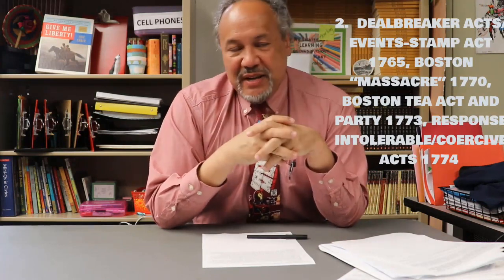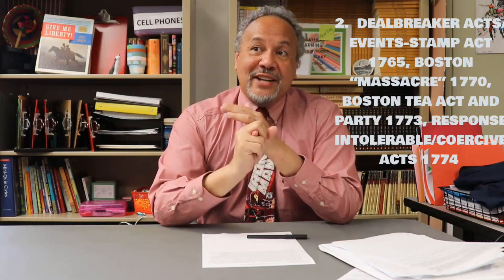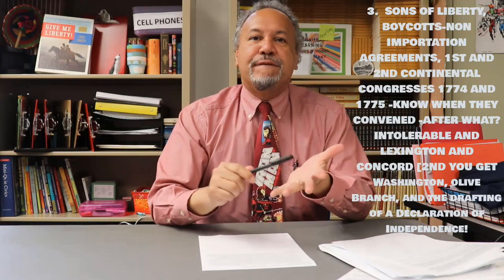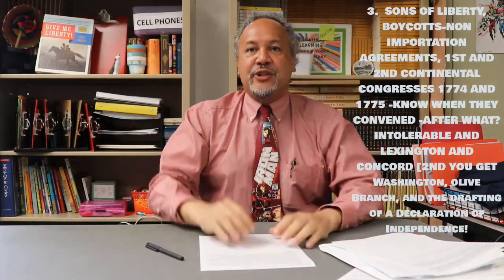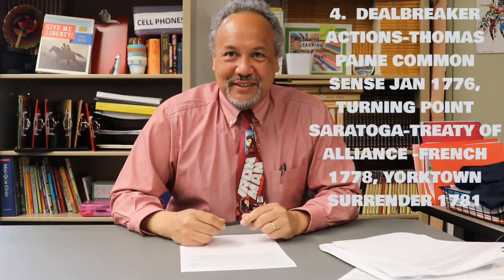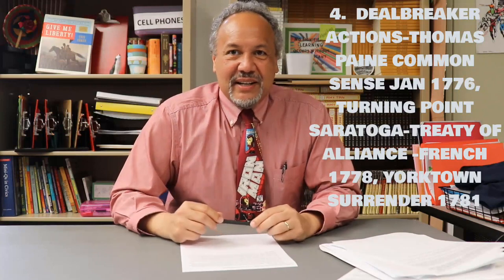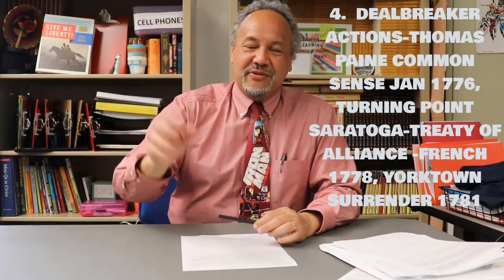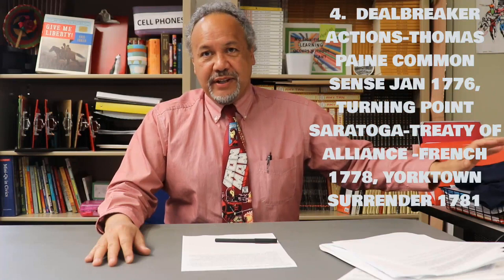Period 3 Review Part 1 1754 1783 ed 2020